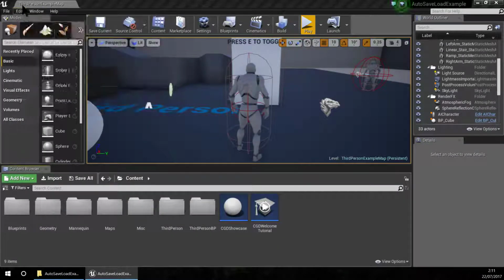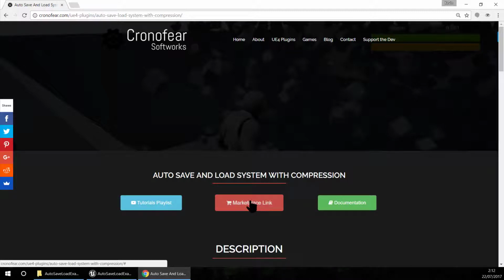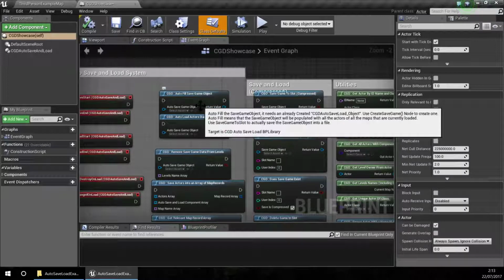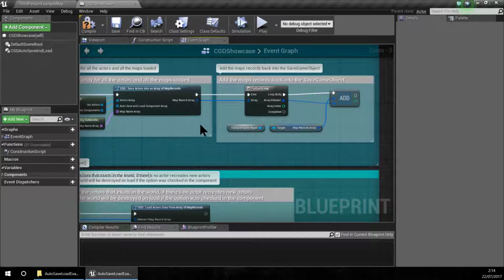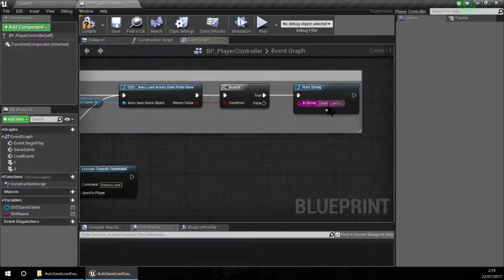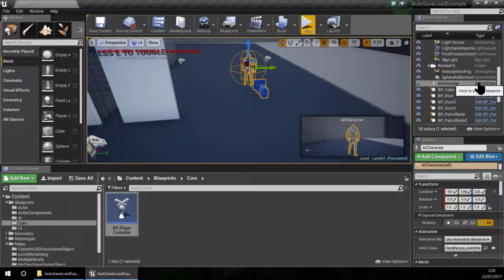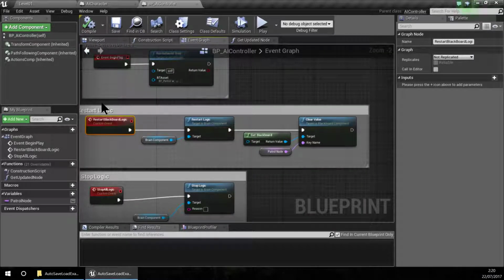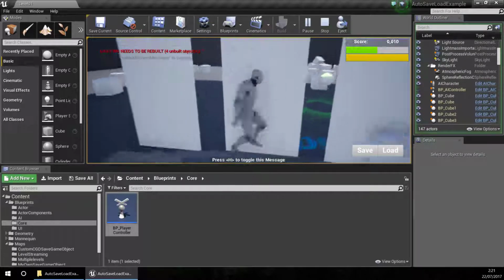UE4 Autosave and load system w/ compression - Project Example v1